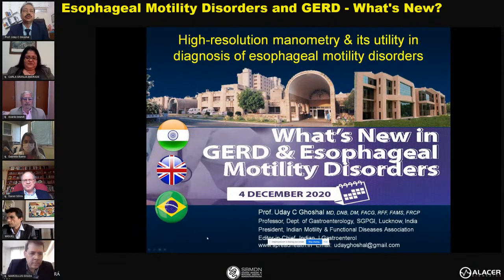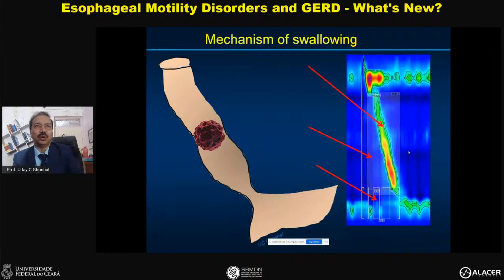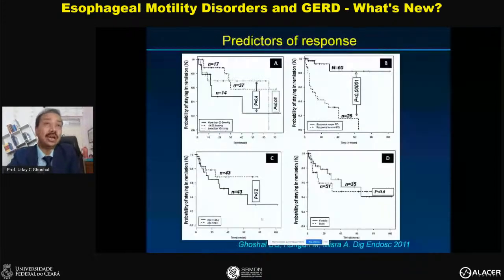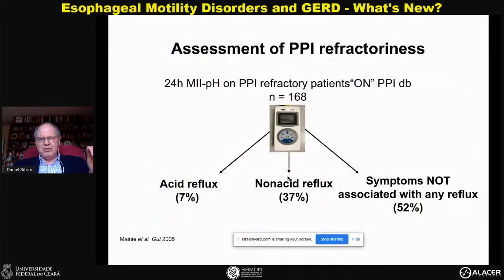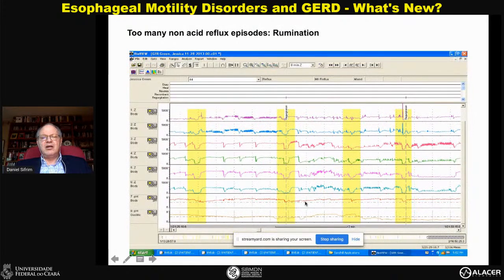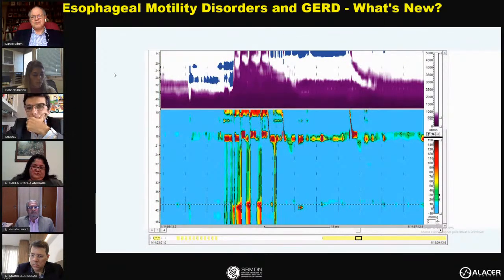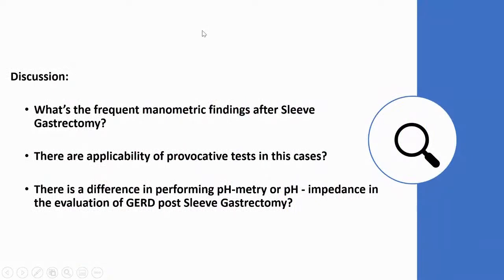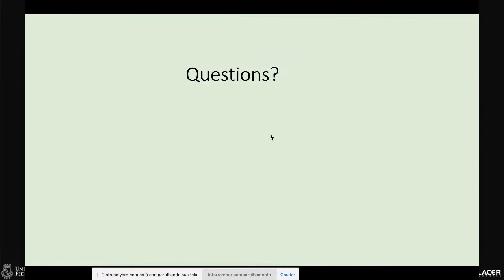Esophageal Motility Disorders and GERD - What's New? - Full Live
#1 -"High Resolution Manometry and Its Utility in Esophageal Disorders Diagnosis" Prof Uday Ghoshal Dept. of Gastroenterology, SGPGI, Lucknow, India  👨‍⚕️ 🔹

#2 - Impedance-pH monitoring and its utility in GERD and belching Prof Daniel Sifrim Barts and The London School of Medicine and Dentistry Queen Mary, University of London, UK 👨‍⚕️

 #3 - Impedance-pH Case Report Prof Ricardo Brandt de Oliveira São Paulo University, Ribeirão Preto, Brazil 👨‍⚕️

#4 - HRM Case Reports Dra Carla Granja São Paulo, Brazil  👩‍⚕️

#5 - HRM Original Case Report Prof Miguel Angelo Nobre e Souza 👨‍⚕️

Chairman: Prof Miguel Angelo Nobre e Souza ✅

Moderator: Prof Marcellus Henrique Loiola P Souza ✅

👍 To learn more about the HRM. Acess